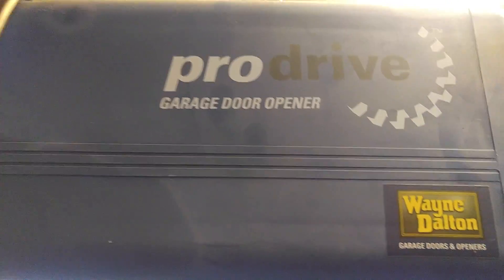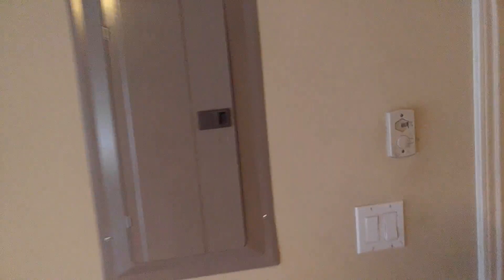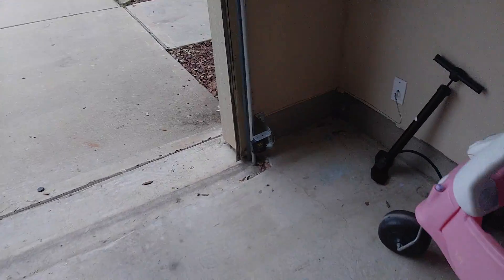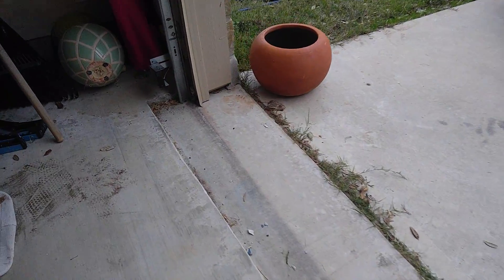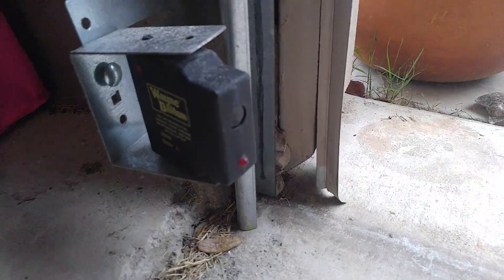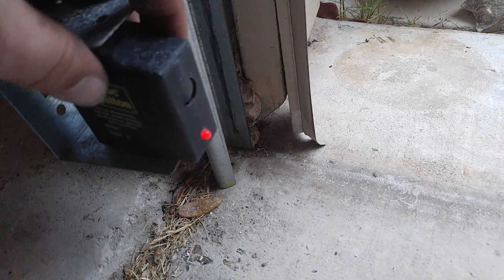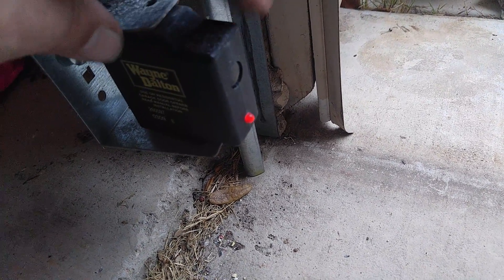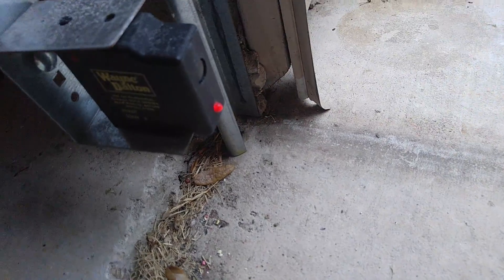🆕Garage Door Opener Troubleshooting-Wayne Dalton Opener Not Closing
Wayne Dalton Garage Door Opener Not Closing?  Easy Fix!  Garage Door Opener Troubleshooting. This video show's you how to realign your Wayne Dalton garage door opener safety sensor's.  With Wayne Dalton safety sensor's you will have only 1- RED LED light.  If it is blinking that means it's misaligned.  Watch this video and I will show you what to do.

Wayne Dalton currently only manufactures and sells garage doors, not openers. Wayne Dalton residential garage door openers were manufactured and sold by a separate company, which is now doing business under the name HomeRun Holdings Corporation. For technical information, manuals and warranty information for your Wayne Dalton garage door opener, If you wish to purchase a new Genie opener, to find a dealer near you.